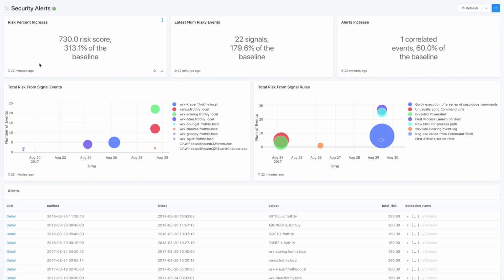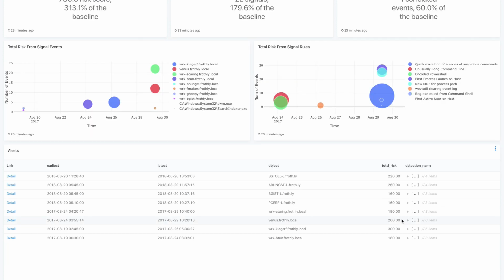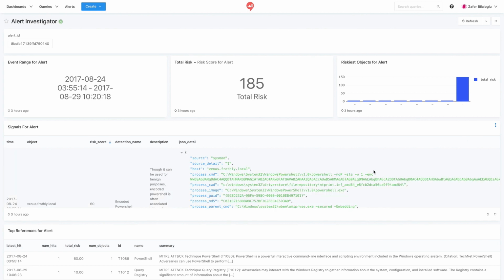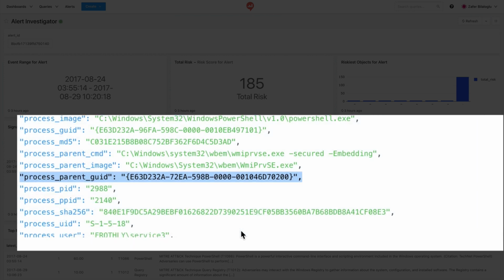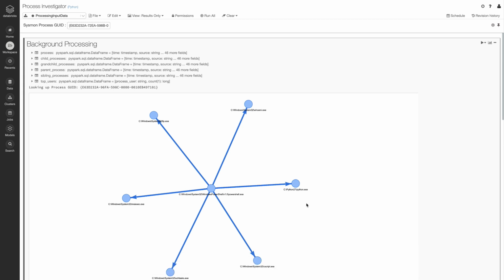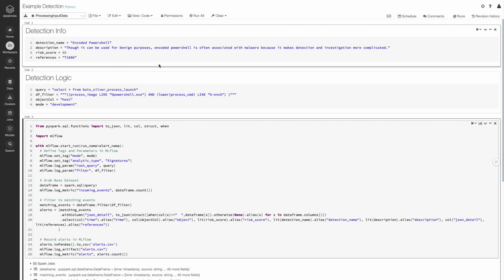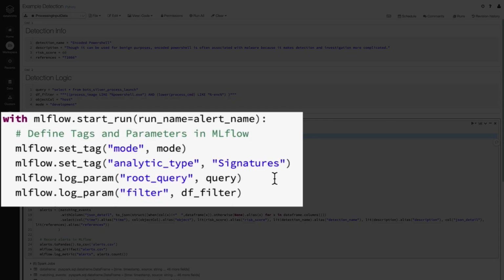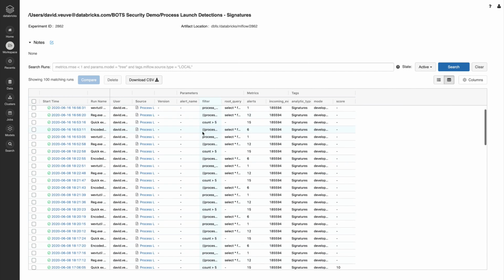Detecting and Investigating Tactics of State-Sponsored Espionage and Cyber Criminals